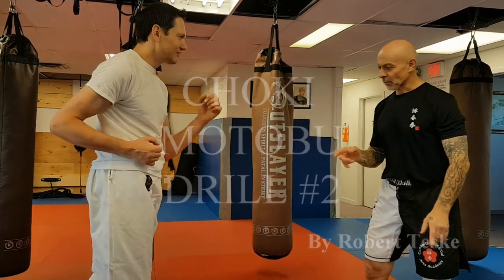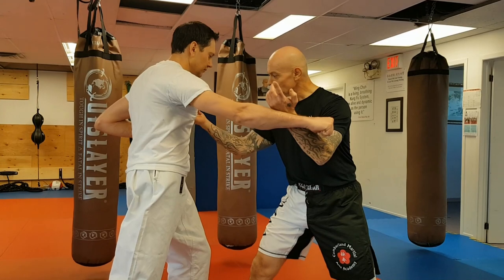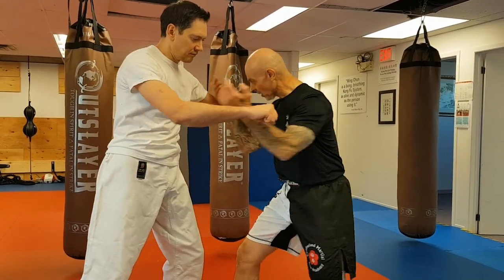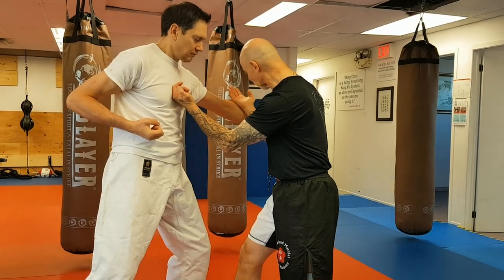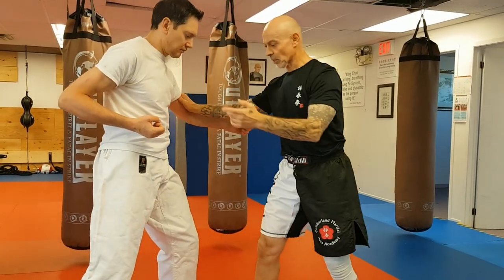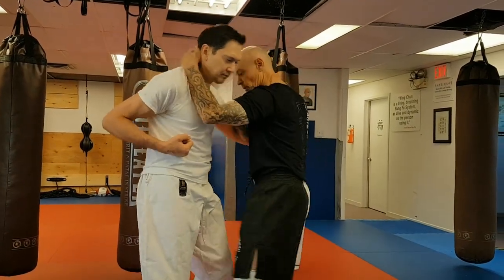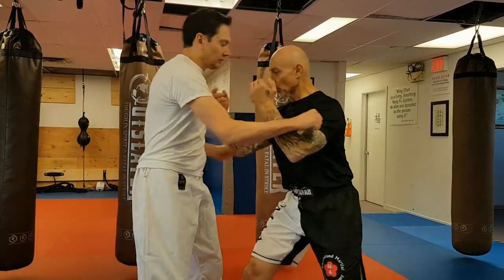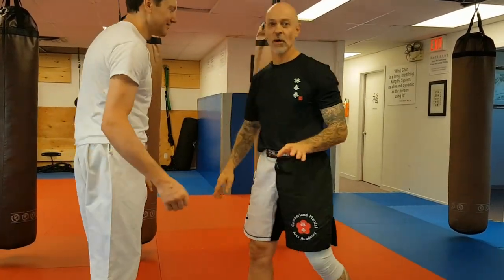choki motobu drill 2